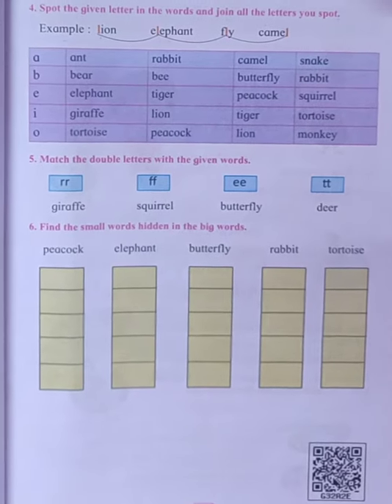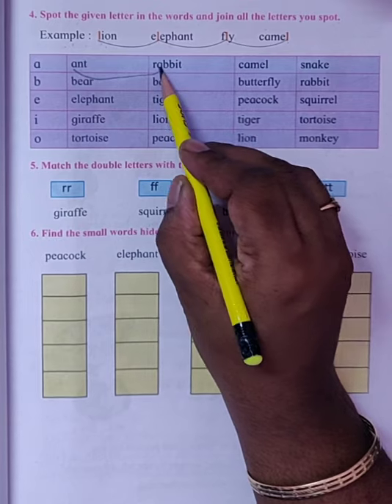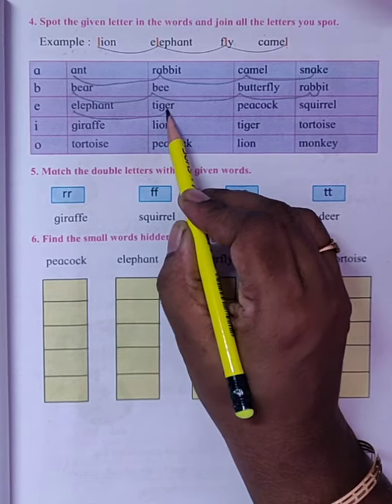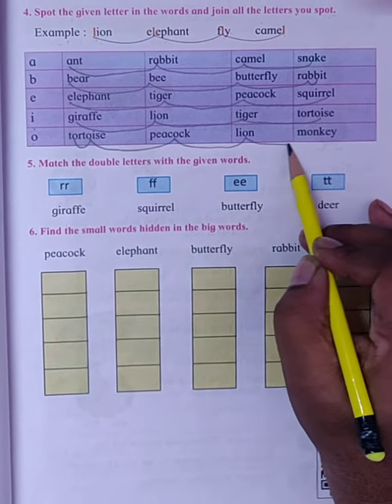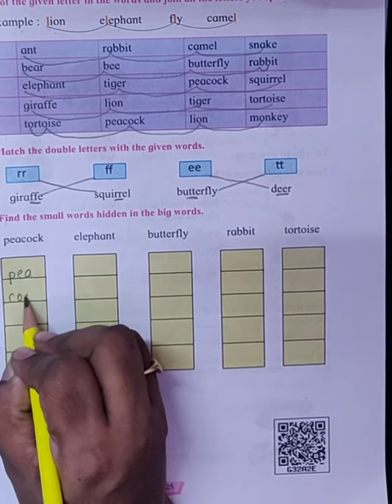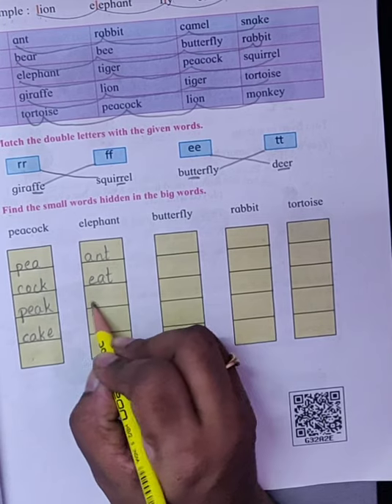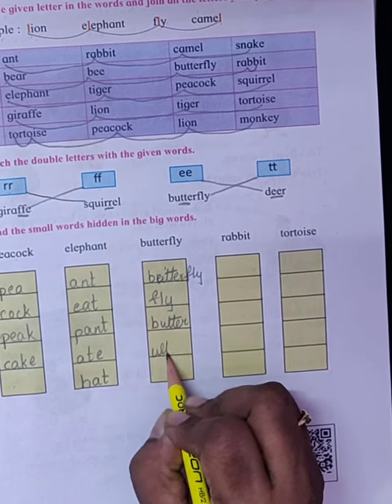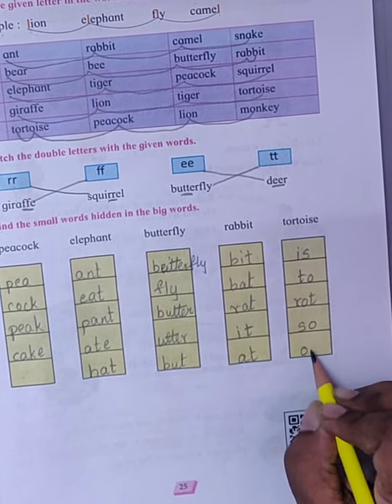STD 1 English Jungle Safari